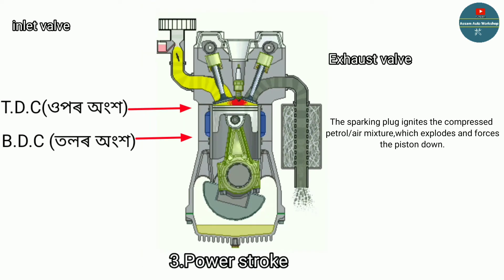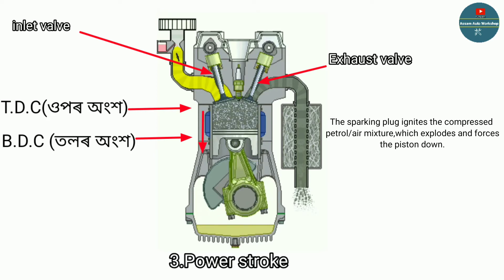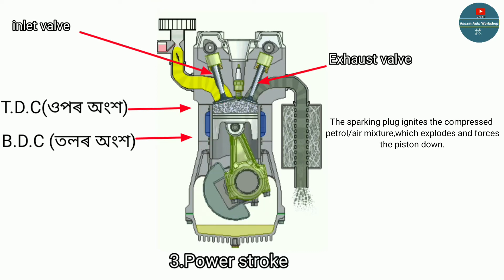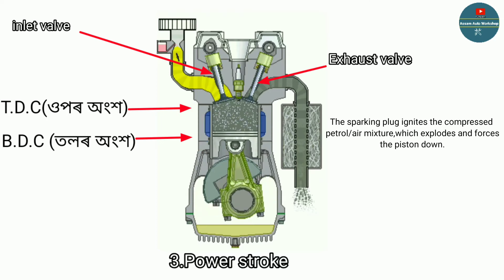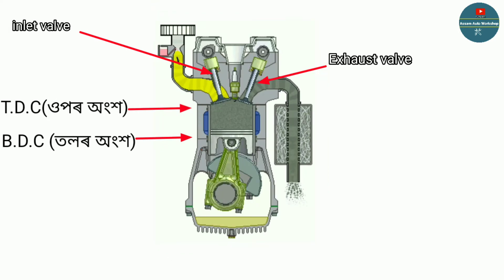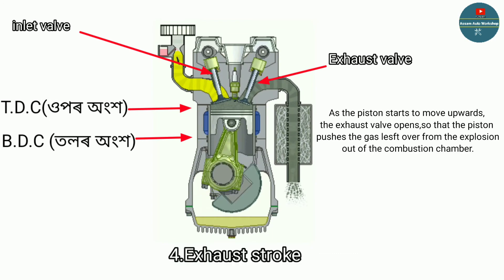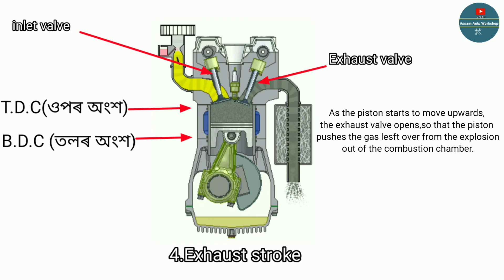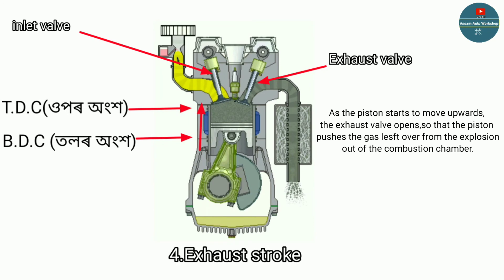Four Stroke Petrol Engine (working) Assamese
In this video we will learn about parts and working of four Stroke Petrol Engine. Assamese

Topics covered

How do Four Stroke Engine work?
How does the petrol engine work?
What is working stroke in engine?
4stroke petrol engine diagram
Working principle of petrol engine

On this channel you get education and knowledge for general issues and topics.
Assam Auto Workshop